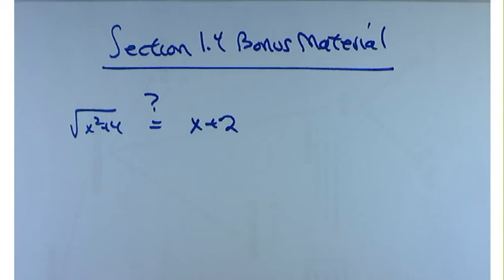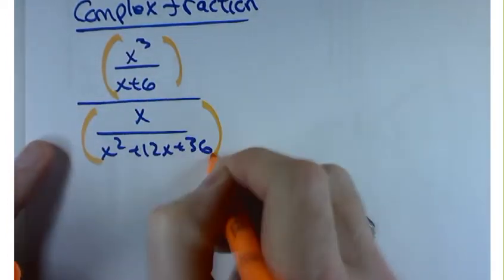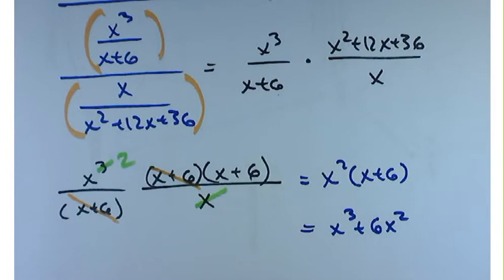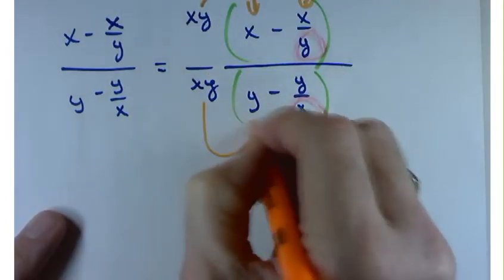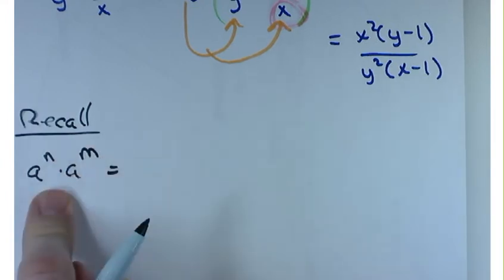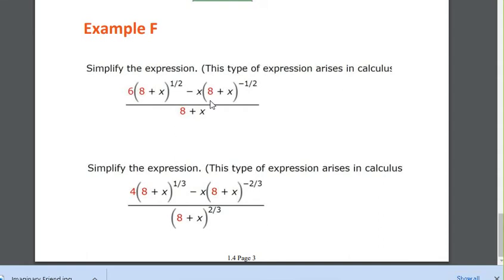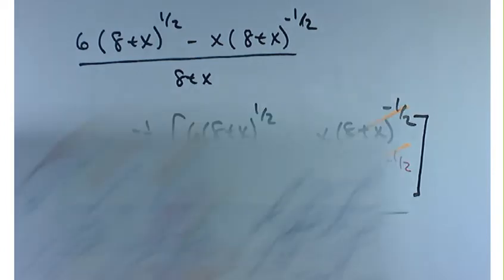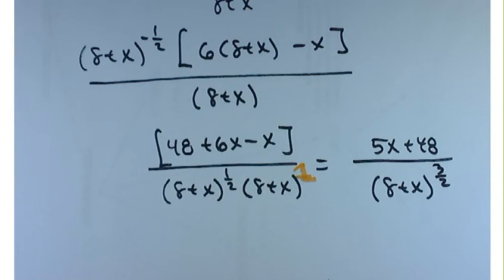Section 1.4 Rational Expressions (Bonus material) Winter 2022